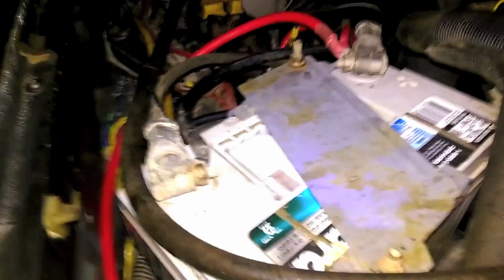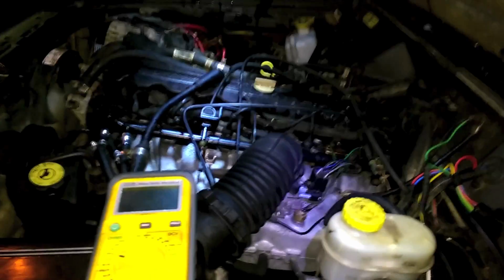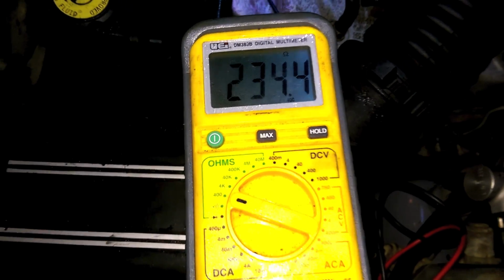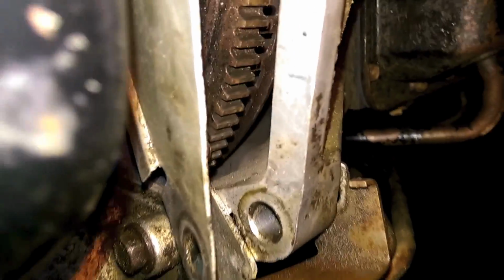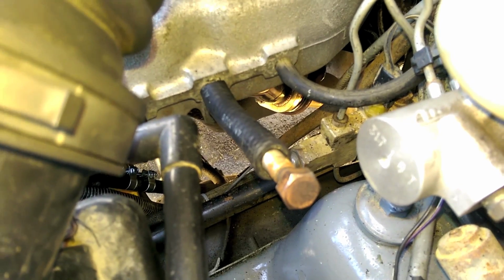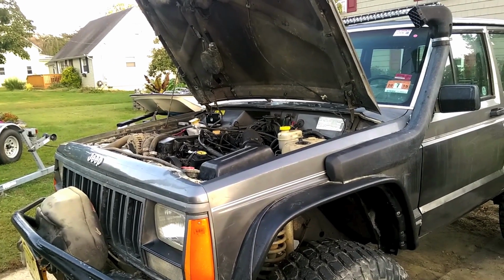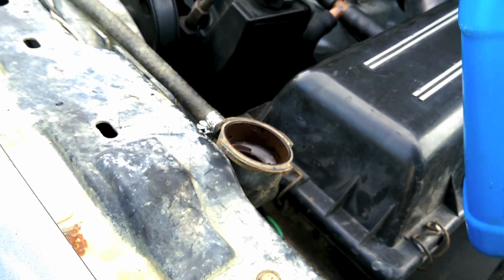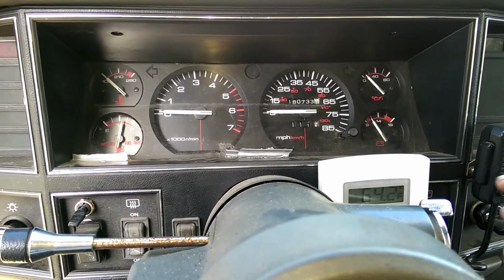89 Cherokee 4.6L Stroker First Start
1989 Jeep Cherokee XJ Pioneer Renix 4.6L I6 AW4 NP231 6" RE Lift 35"x12.5" KM2s

First start, WOOHOO! 2+ Months of waiting and cleaning up the Jeep has finally paid off.

4.6L 280ci I6 Stroker:
SCR 8.94:1, DCR 6.78:1

- 1989 Block
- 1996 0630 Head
- 4.2L 258ci 4 weight Crankshaft
- Stock 4.0L Rods
- Icon 944 .030" 21cc Pistons
- Erson RV12H Cam 280/288 deg, .448/.458 lift, 112LCA
- 4.2L Timing Set
- Brown Dog Rubber Motor Mounts
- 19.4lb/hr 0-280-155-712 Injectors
- 62mm XJ Throttle body
- 99+ XJ Intake Manifold
- 91-99 Ebay Exhaust Header
- 2.5" High Flow Exhaust

Prices:
- $1800 in Engine Parts
- $1540 in Machining and Labor
- $400 for Renix to H.O. Swap
- $380 for 2.5" Exhaust
- $180 for odds and ends

Grand total: $4,300  (0_0)